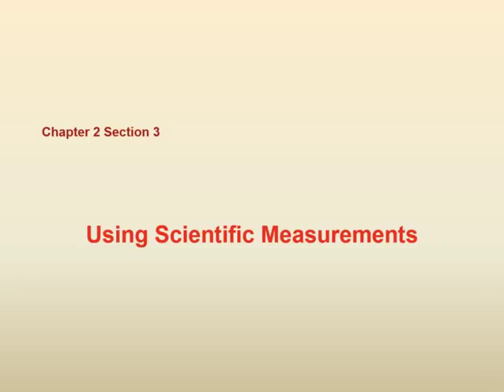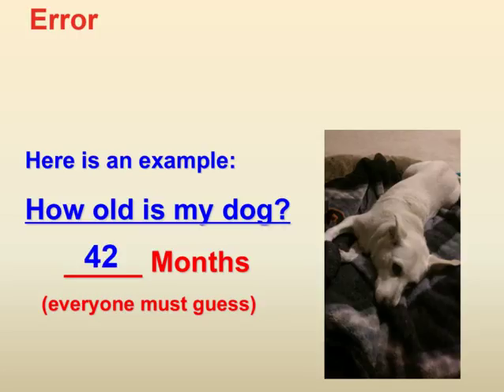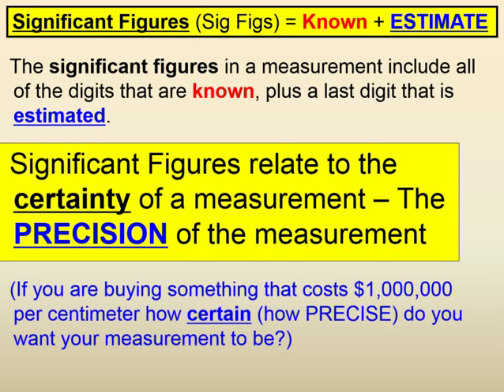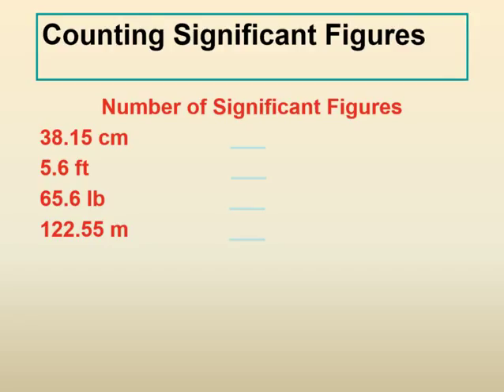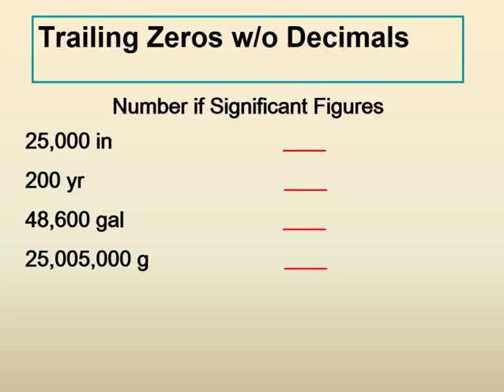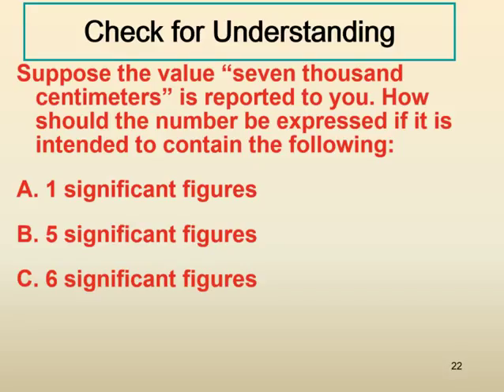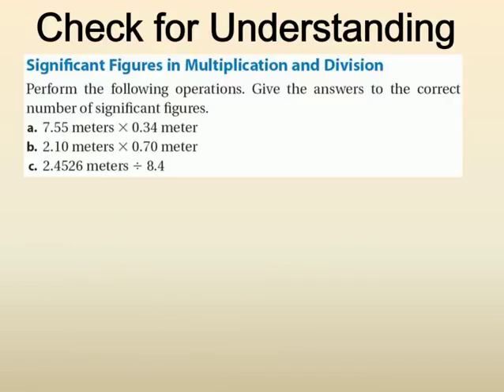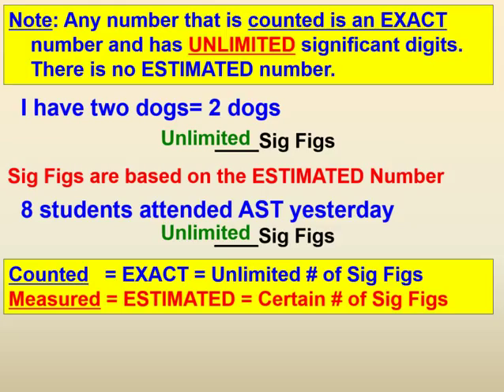Ch 2-3 Video Lecture Part 1